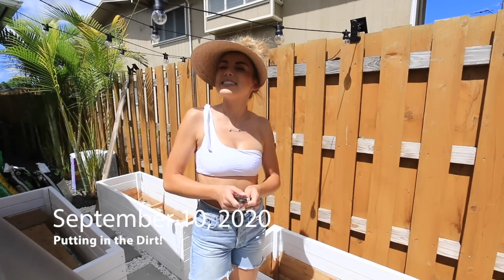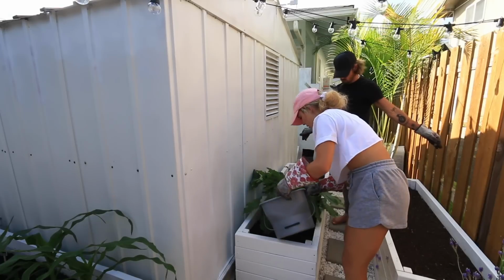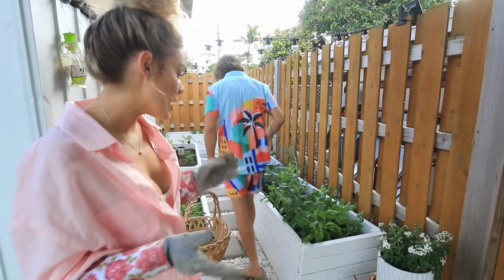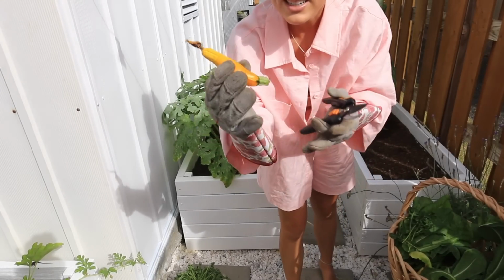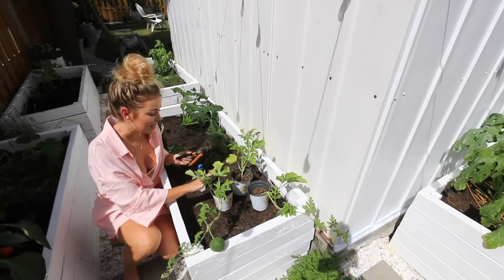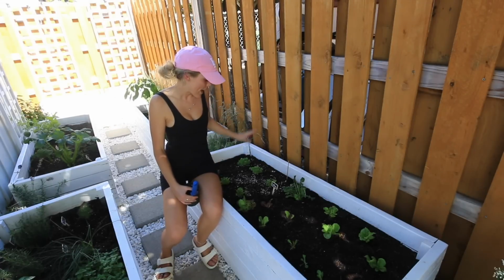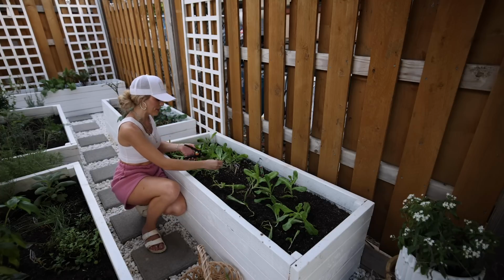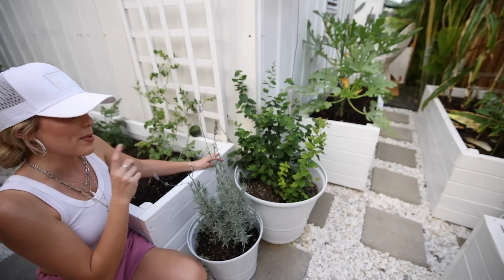Building Our Dream Garden In Hawaii pt. 4 | Our First Harvest & Future Garden Plans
Our dream garden is complete... Well, fully built! So many things to learn and still plant but the boxes are complete, we found trellis' and had to harvest! I love this hobby so much! Just cant believe we built our dream garden here in Hawaii!

Links To Products:
Garden Tags
Bistro Lights
Sand Paper

Makeup I am Wearing:
Strobe Cream
Tinted Moisturizer
Translucent Powder
Glow Translucent
Lip Liner
Lip Crayon
Rose Bud
Setting Spray

Mailing Address:
Angelique Cooper
111 Hekili St, Ste. A #602
Kailua, HI 96734